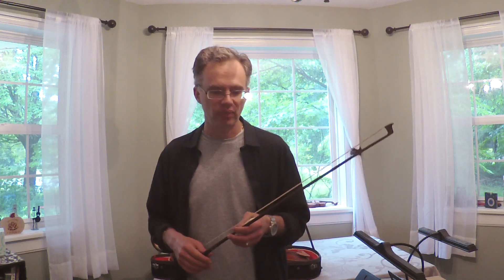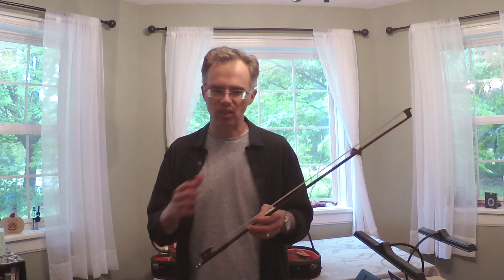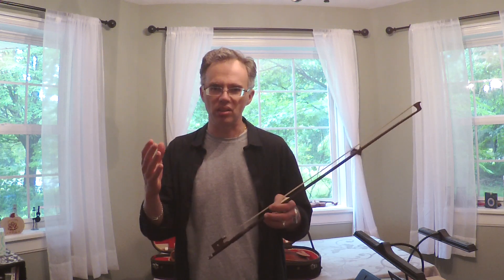Technique Tips by the Slapin-Solomon Duo: Rosin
Scott Slapin talks about the use of rosin. Scott and Tanya teach online viola lessons!